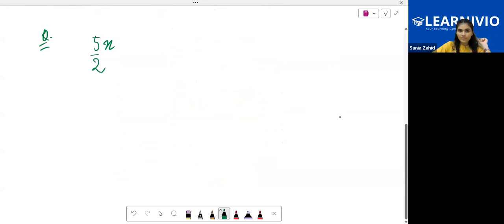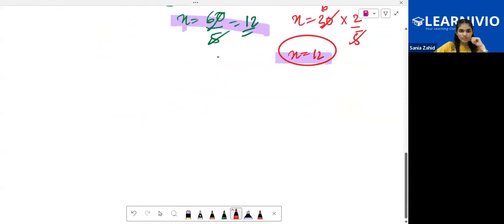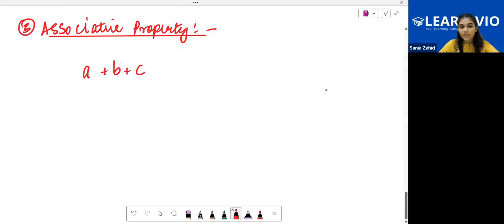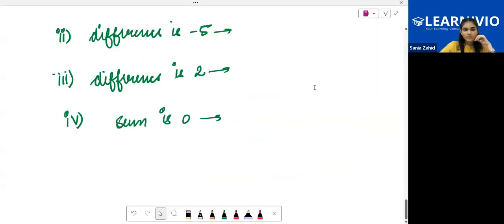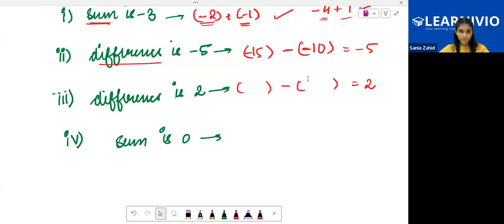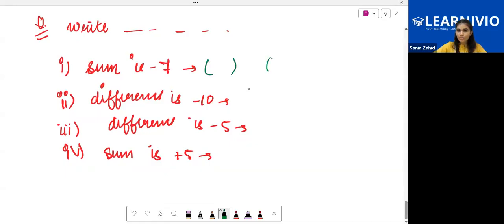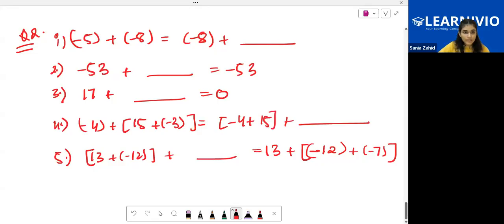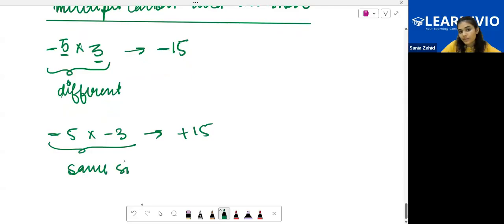Learnivio | Maths Lect 7th CBSE M3 11-09-2024